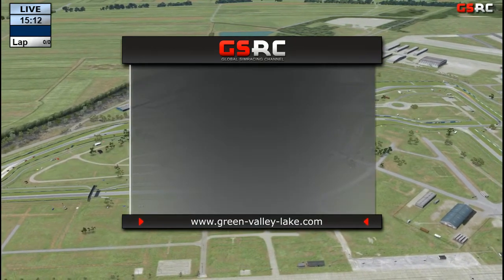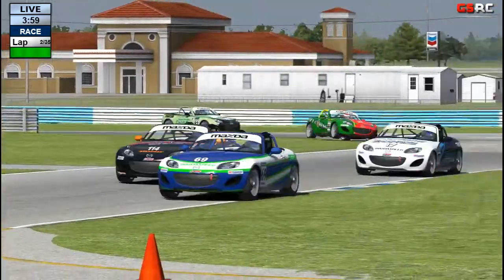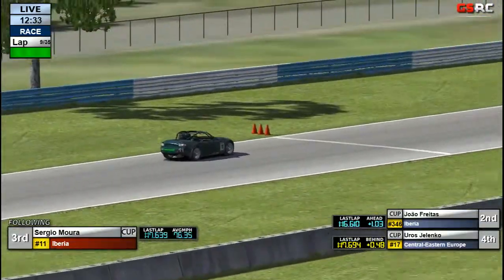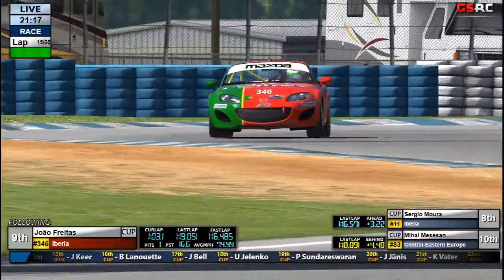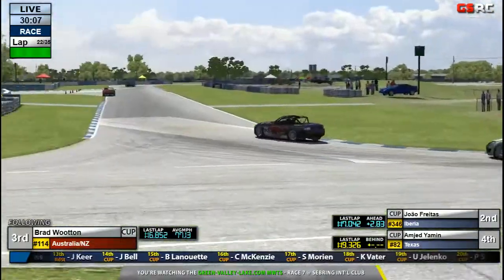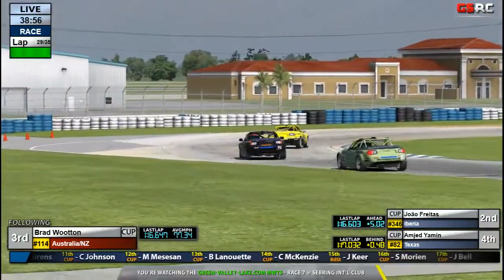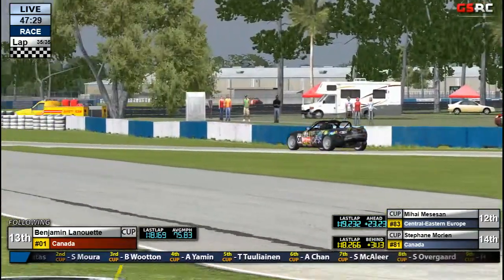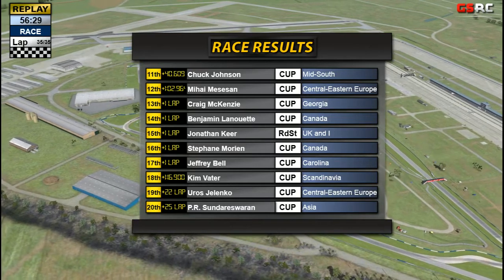Green-Valley-Lake.com MX-5 World Tour - Season 7 Race 7 - Sebring (Club)